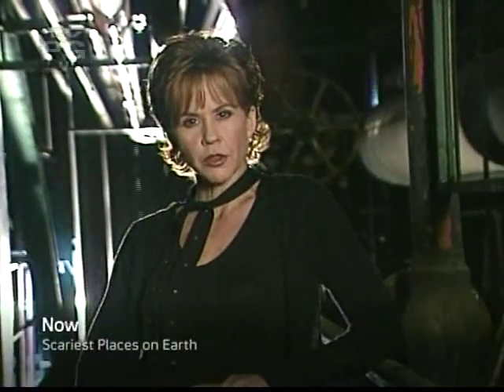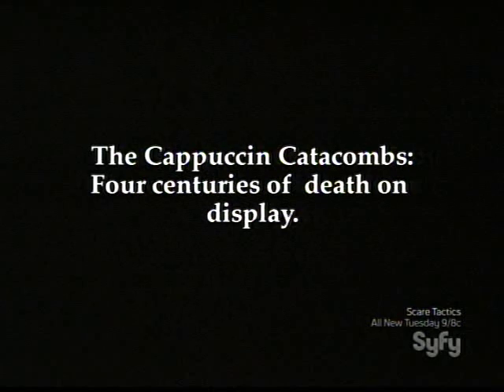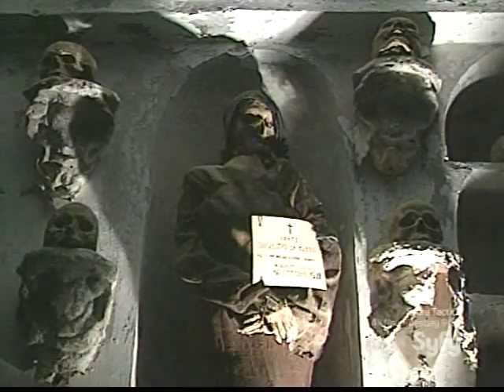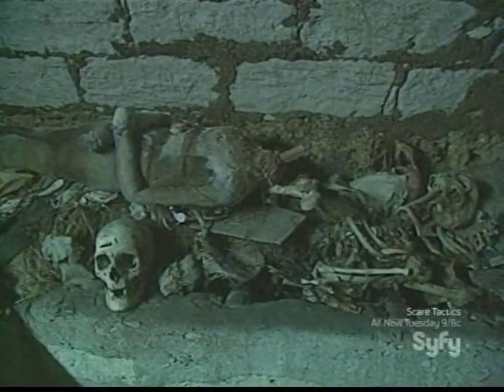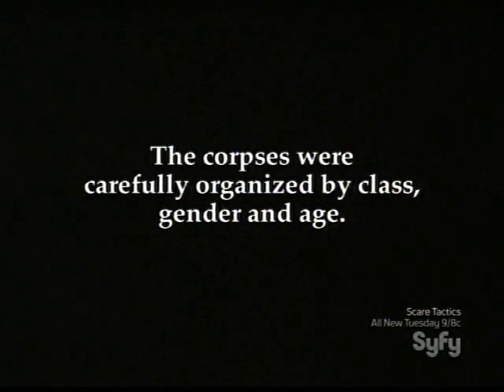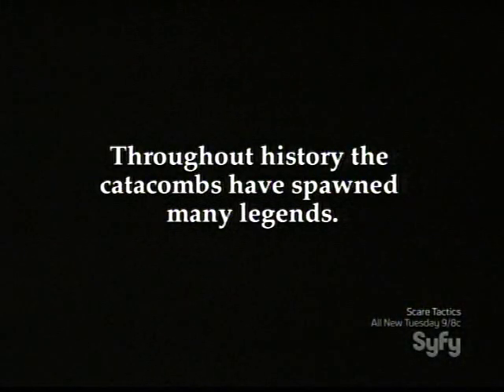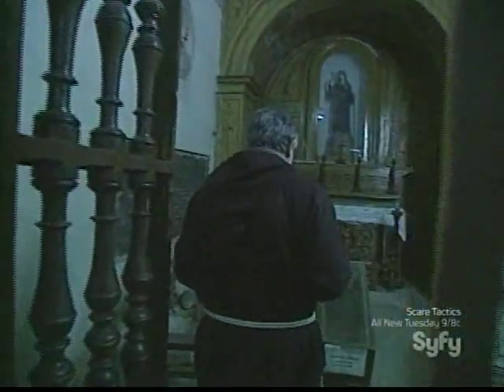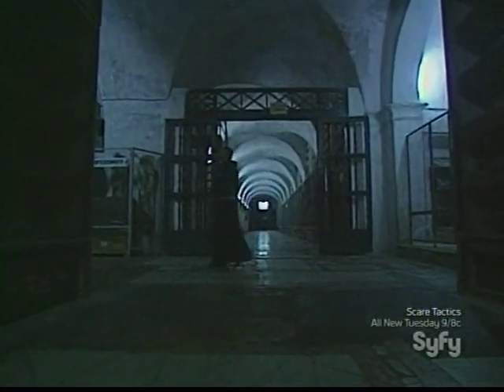Scariest Places on Earth (Palermo Italy)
Thousands of mummified bodies lie preserved in Sicily. Cappuccin Catacombs is a place like no other